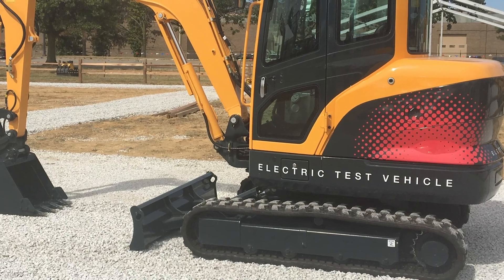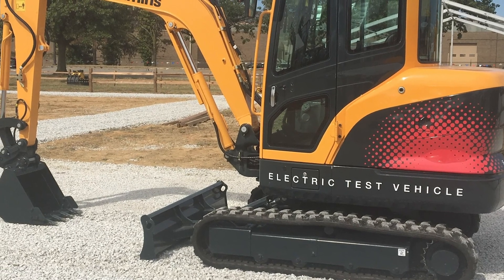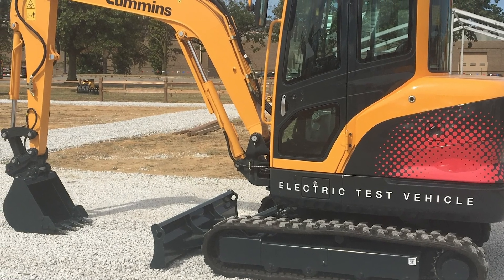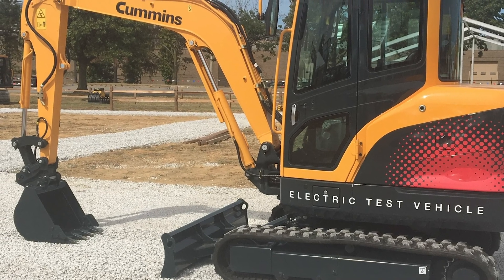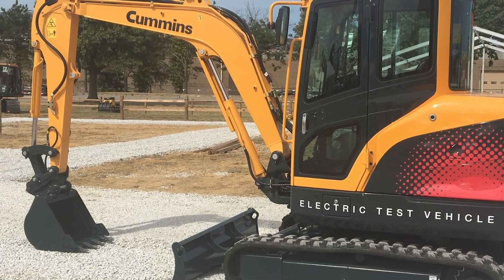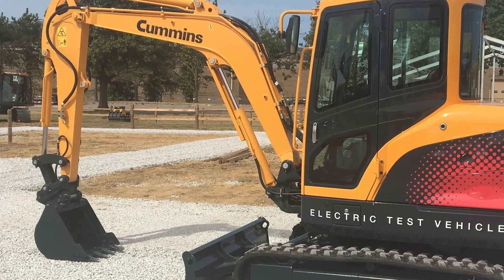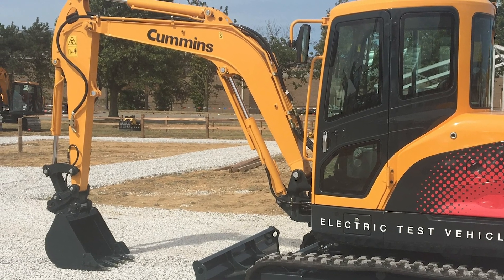Hyundai and Cummins Inc. Collaborate on Electric Prototype R35E Compact Excavator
Hyundai and Cummins Inc. collaborated in developing the electric-powered Hyundai R35E compact excavator to meet a growing demand in the construction industry.